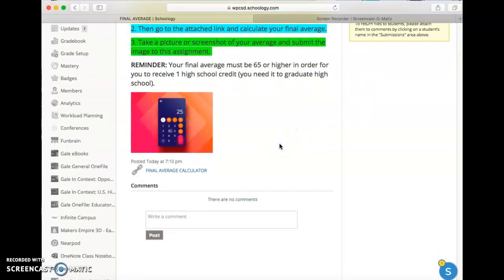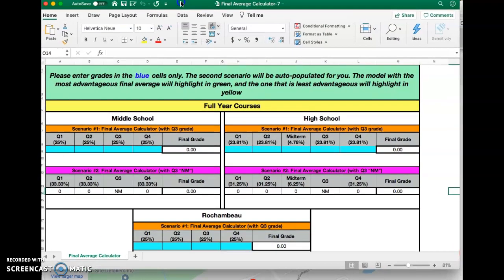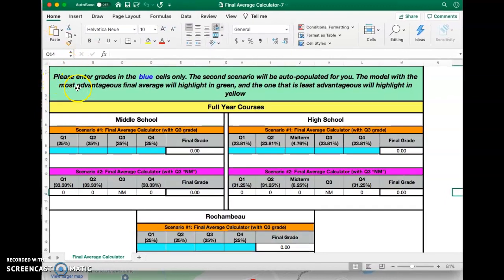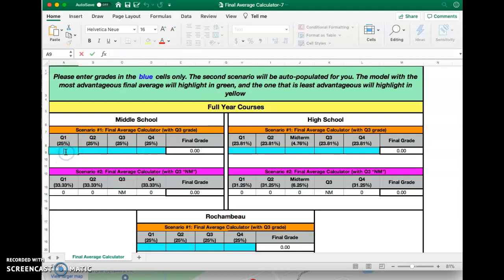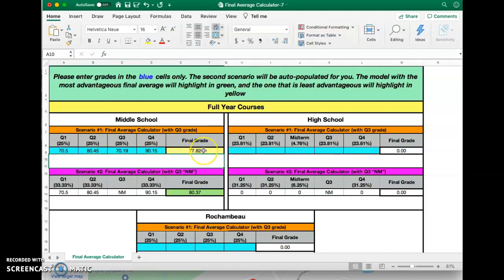HOW TO CALCULATE MY FINAL AVERAGE